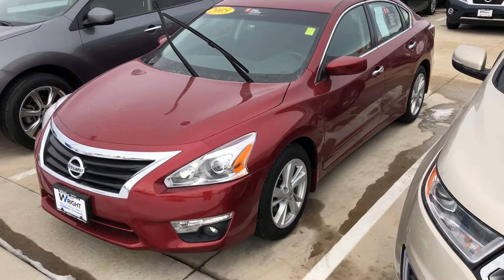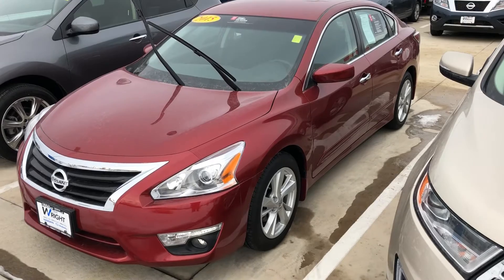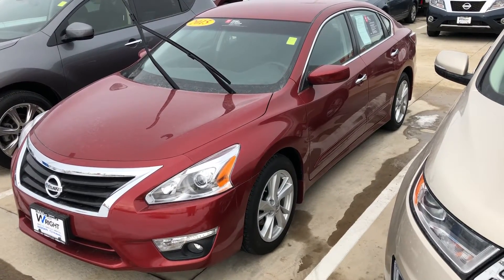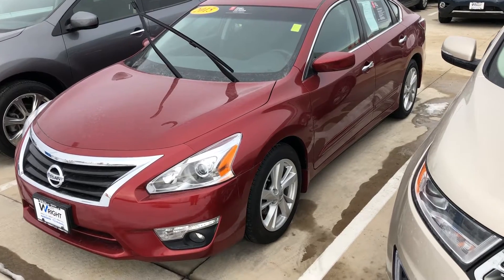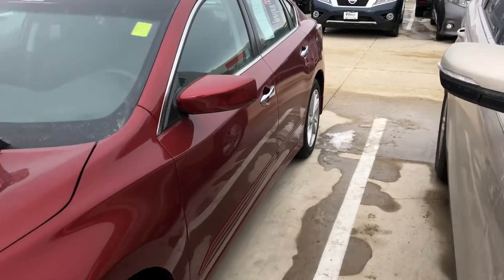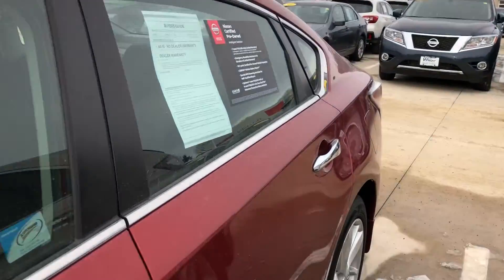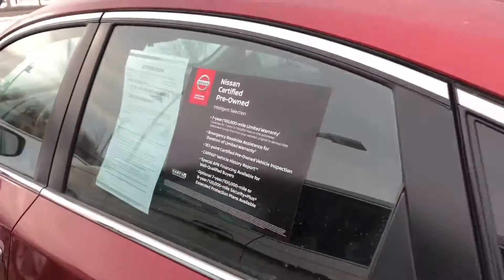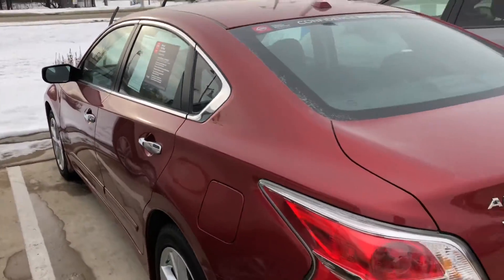Look what we traded for!